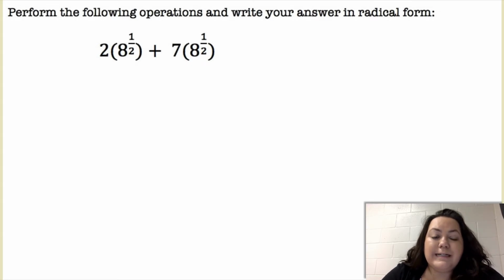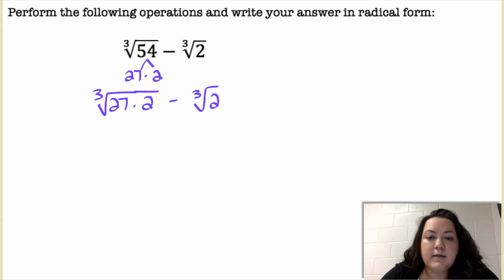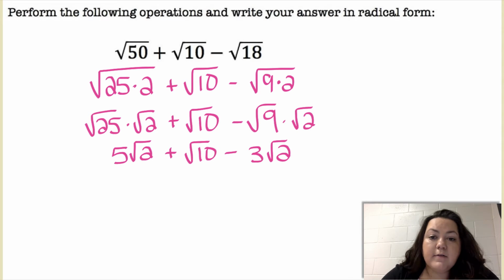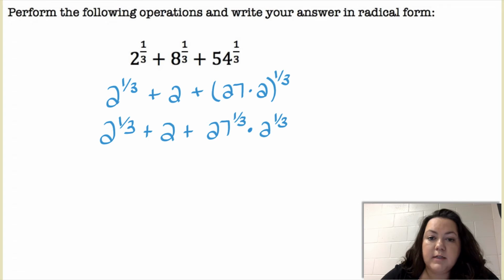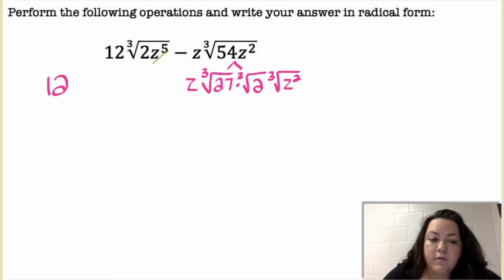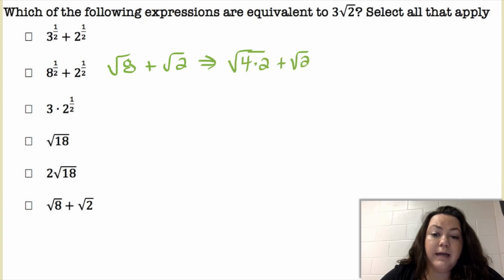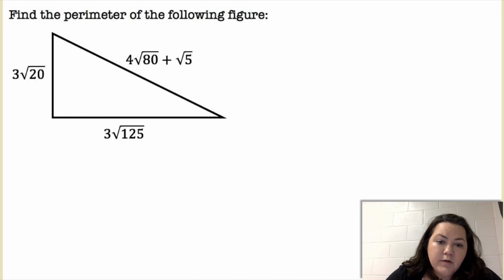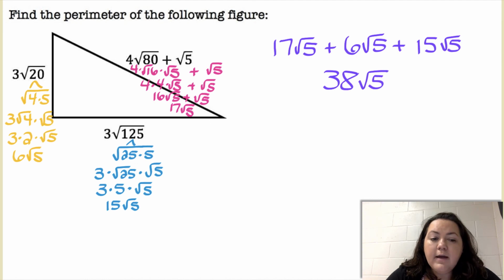1.5 Adding Radical Expressions & Rational Exponents